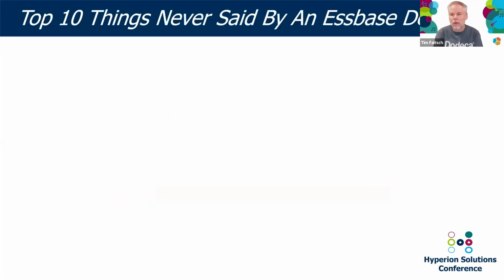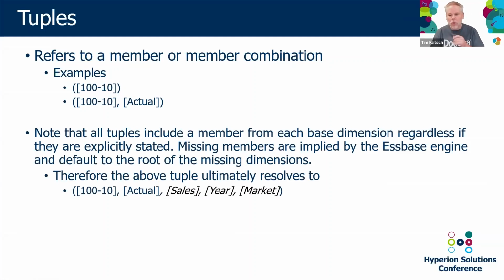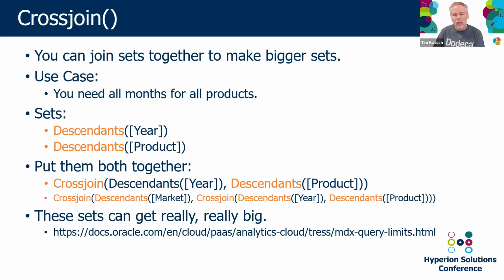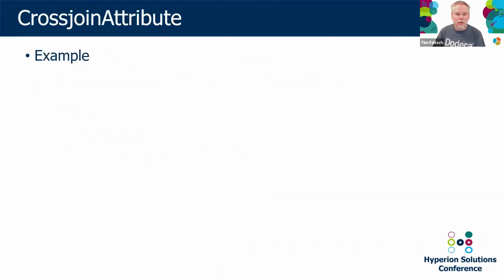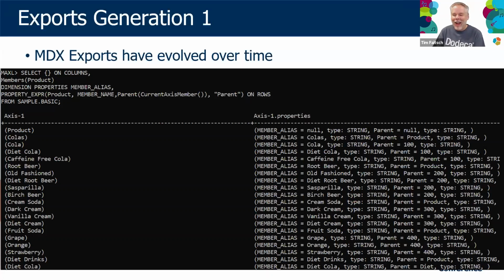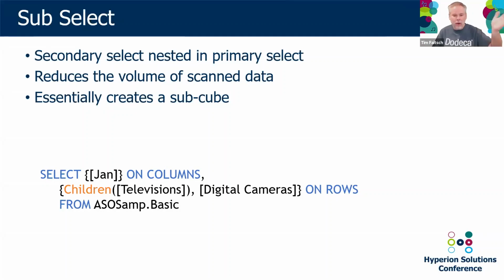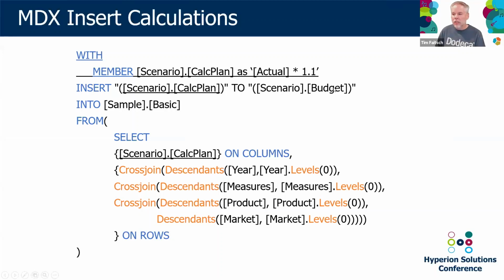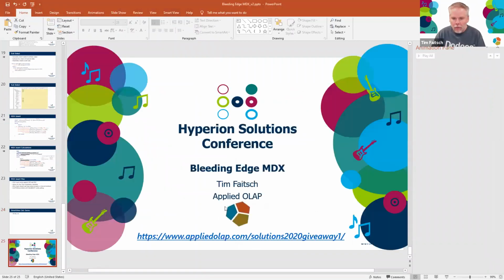Bleeding Edge MDX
Tim’s first presentation at Solutions was in Las Vegas in the year 2000. MDX (MultiDimensional eXpressions) had barely been invented at that point in time. Since then it has become the standard for querying and manipulating the multidimensional data stored in OLAP cubes. Yet many longtime Essbase developers have cowered in fear from MDX. In this presentation we'll go from 0 to 100. We'll start out simple for beginners and the timid. Then we'll kick off the training wheels by discussing members on the fly, hierarchy queries, calculations and exports.

Tim Taitsch, Presales Solutions Specialist, Applied OLAP
Tim Faitsch has been working with Essbase since 1998, beginning with version 4. He's worked as a Developer and Architect on dozens of successful Essbase implementations through the years in the financial and retail industries. Tim has maintained an active role in the Essbase community by engaging in technical forum discussions. He currently works as a Presales Solutions Specialist at Applied OLAP and is an Oracle Ace.